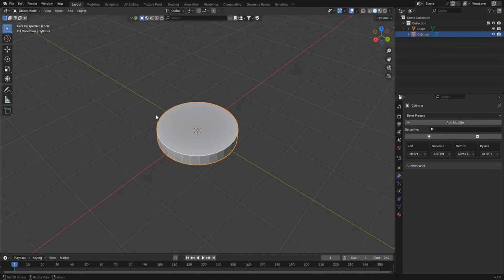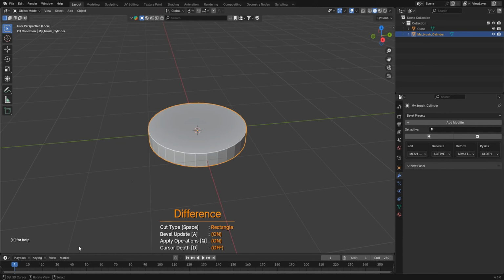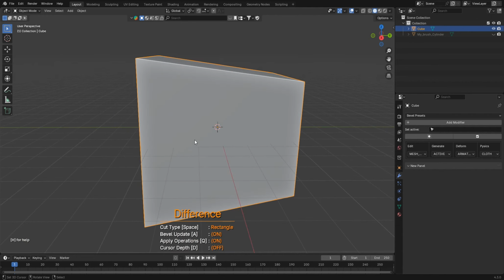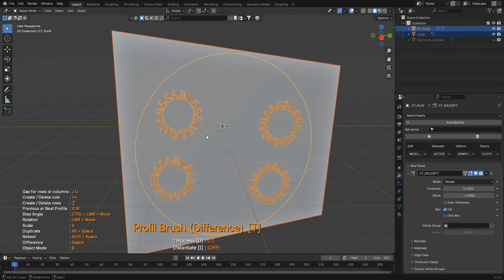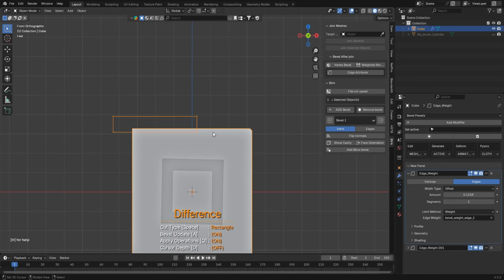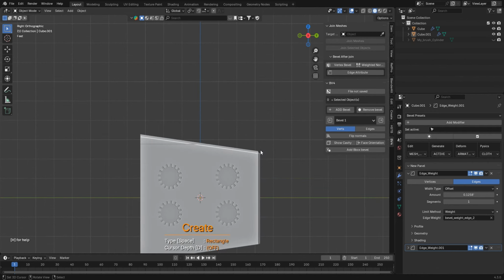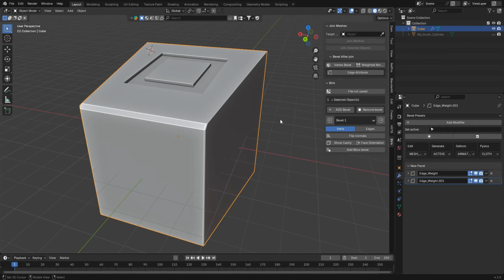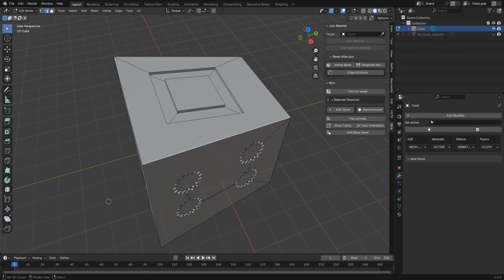Custom Boolean brushes "FREE" in Blender 3D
Thanks for being here everyone, drop a comment if you have questions. I love to interact with my audience :) Boolean workflows save a ton of time and  headaches

"Welcome to the channel. Where I show you proven Blender tips, that keep you up to date with the latest changes in Blender, and showcase powerful addons created with my collab team to help you achieve better, faster workflows in your 3D projects."

00:00 Intro
00:07 hard surface prefix tool
00:58 Quick checker deselect
01:22 How to use the boolean brush
01:55 Adding rows and columns of brushes
03:05 How to add boolean slice operation
03:42 Create meshes with Carver tool
04:24 Other ways to cut booleans
04:54 The new Edge tool for Blender 4.3
05:43 Bevel Joints has a new tool
06:38 Outro - check comments section